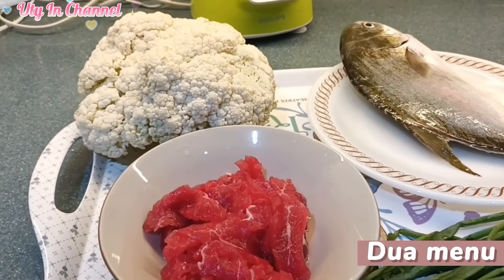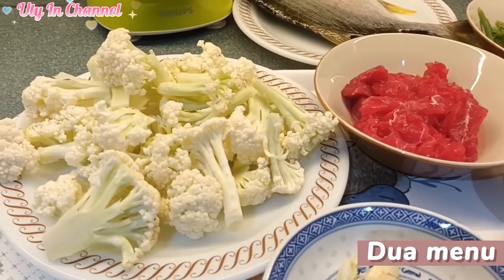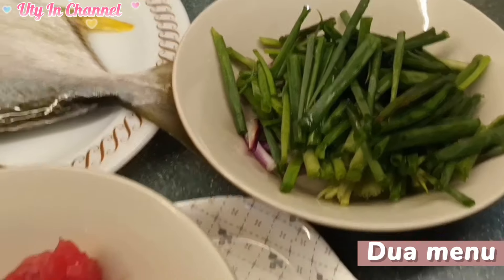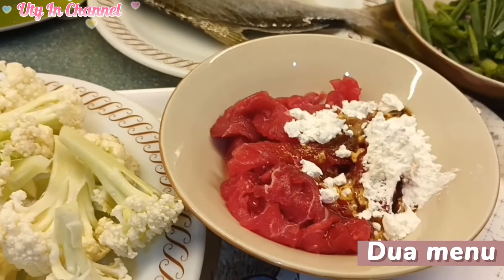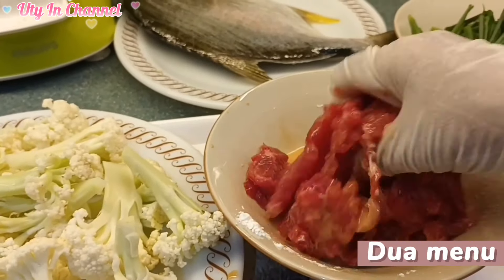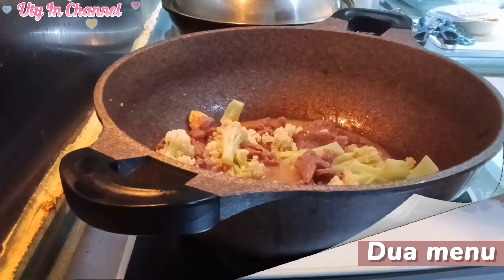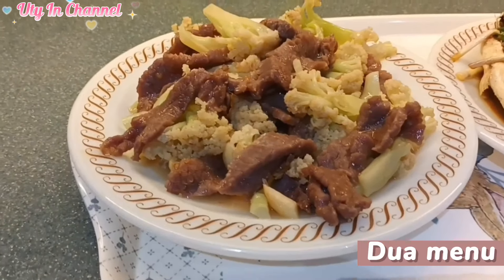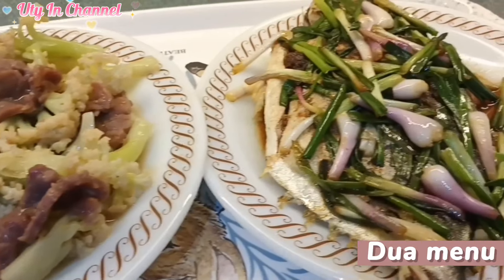Cara masak dengan sedikit minyak//Goreng ikan Alaqu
BISMILLAH
Assalamu alaikum..
cara masak dua menu ini sangat mudah sekali krn hanya menggunakan sedikit minyak dan bumbunya cuma bawang putih geprek
selanjutnya yuk kita ikuti  vidio nya
Trimakasih.